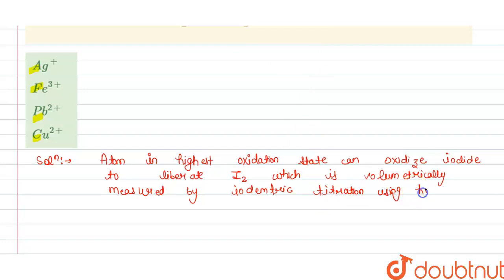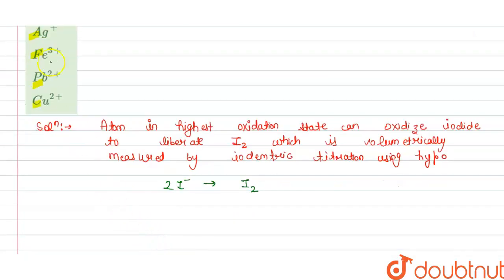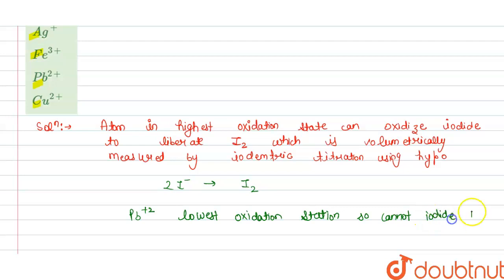Which of the following cannot give iodometric titrations? | 12 | NTA NEET SET 42 | CHEMISTRY | N...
Which of the following cannot give iodometric titrations?
Class: 12
Subject: CHEMISTRY
Chapter: NTA NEET SET 42
Board:NEET

👉 Have Any Query? Ask Us.